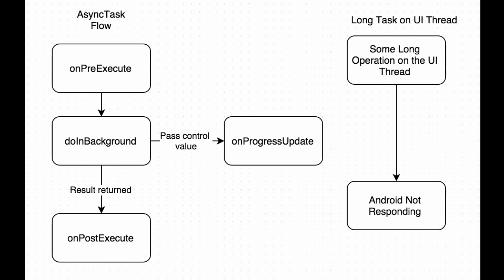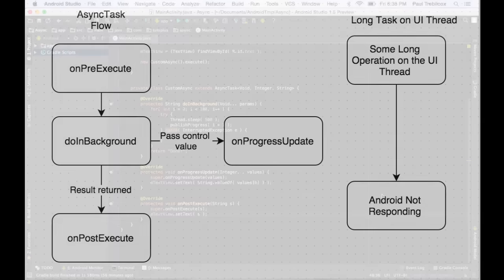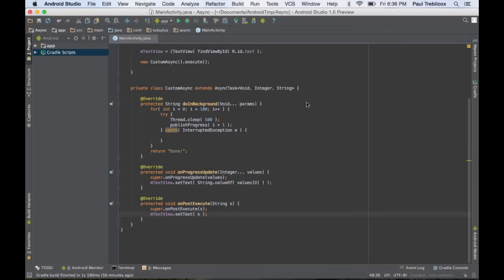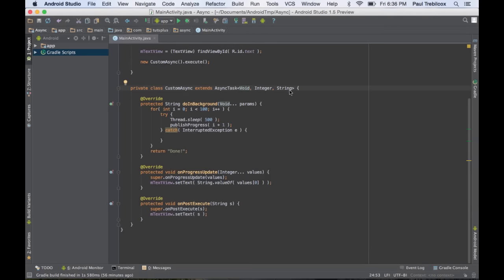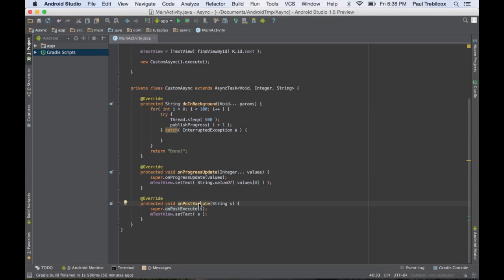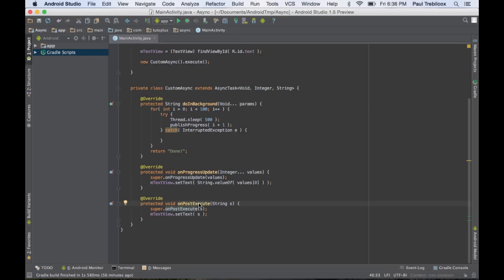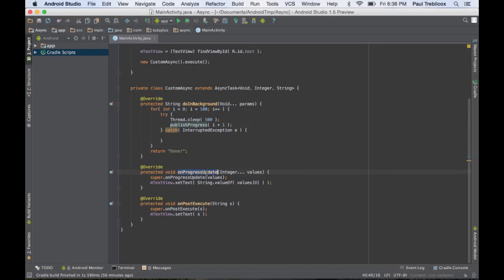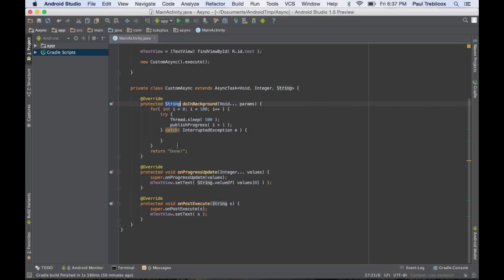Understanding AsyncTaks Values in 60 Seconds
On Android, the AsyncTask class is commonly used to perform operations on a background thread. In this video, Paul Trebilcox-Ruiz shows you how an AsyncTask works and how you can use it in your projects.